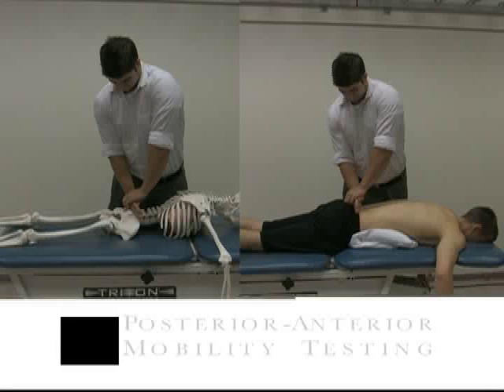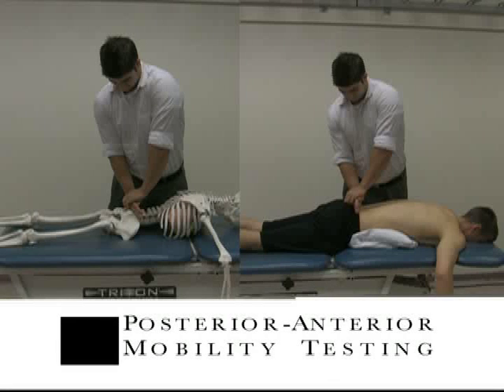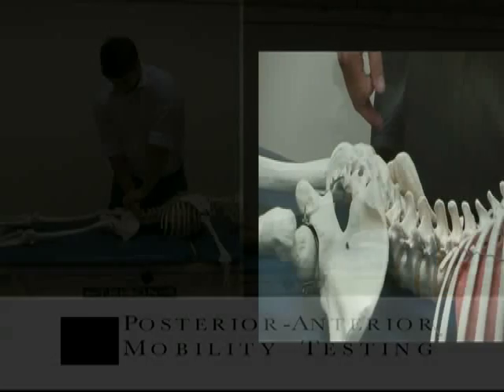Posterior Anterior Mobility Testing